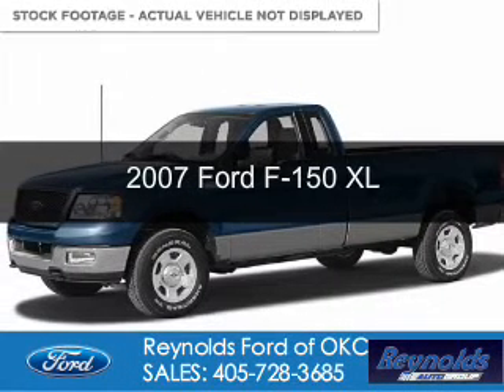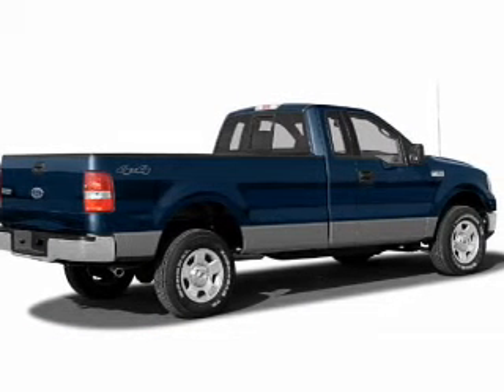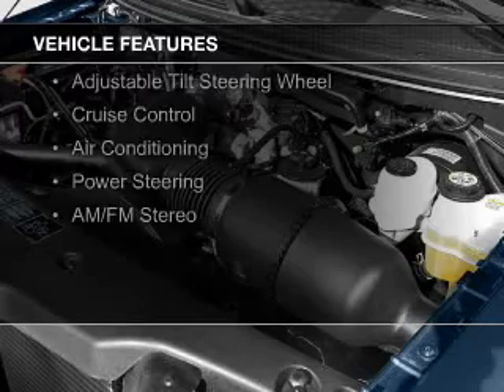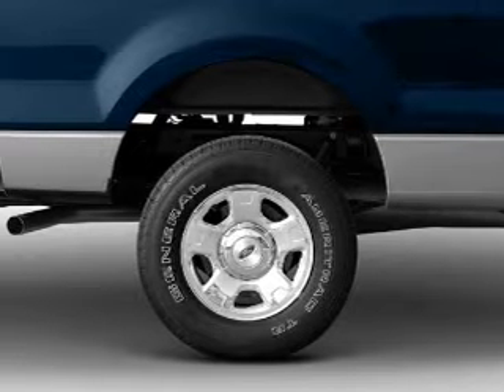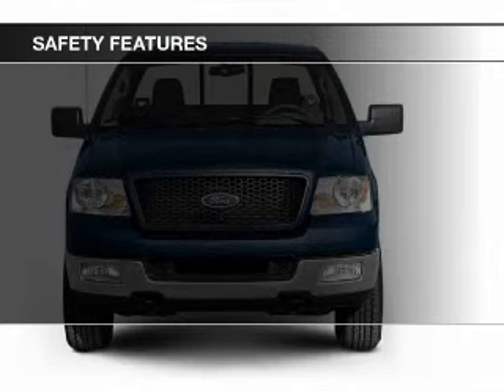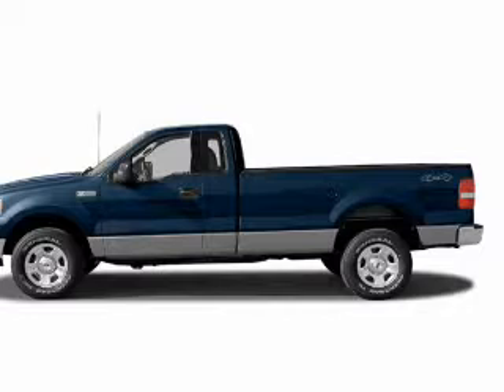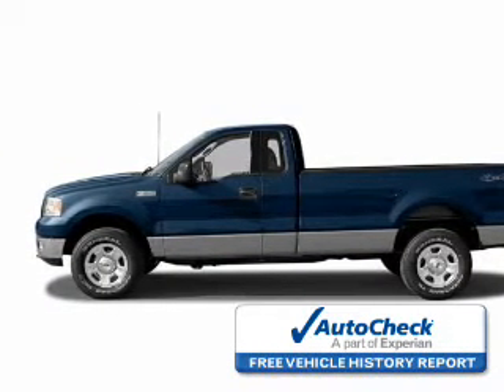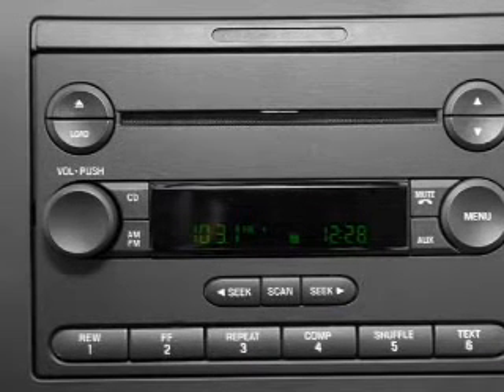2007 Ford F-150 - Oklahoma City OK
Phone:
Year: 2007
Make: Ford
Model: F-150
Trim: XL
Engine: 4.2 liter 6 cylinder 12 valve
Transmission: 4-Speed Automatic
Color: Blue Metallic
Mileage: 89025
Address:
7320 NW Expressway